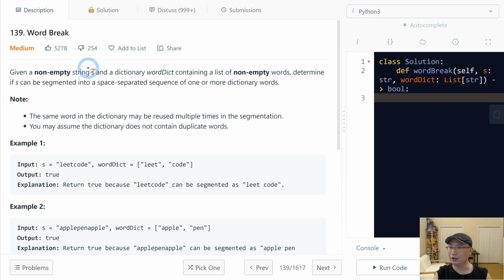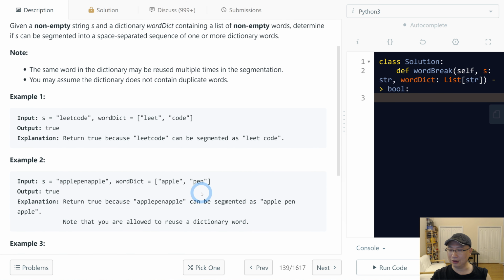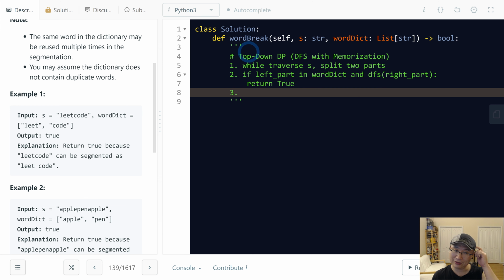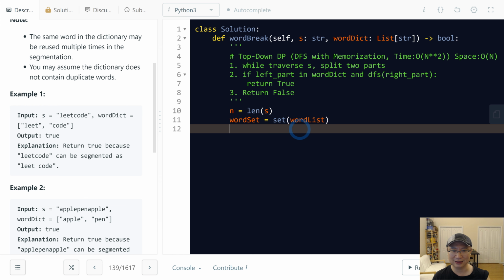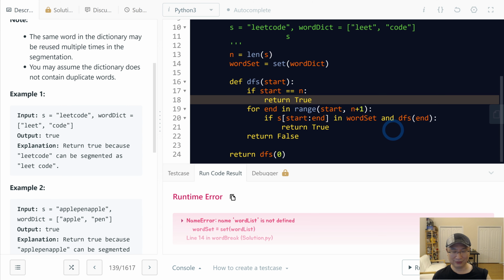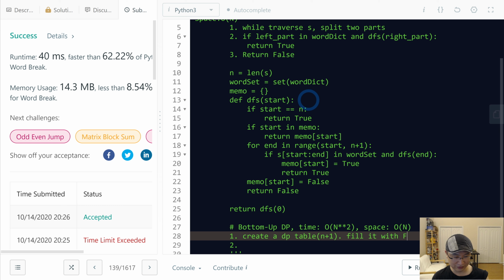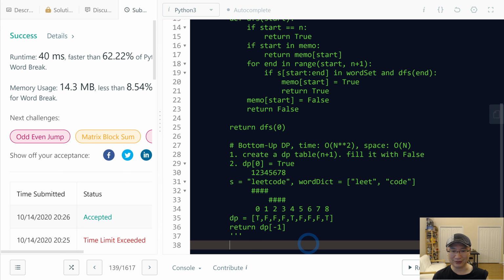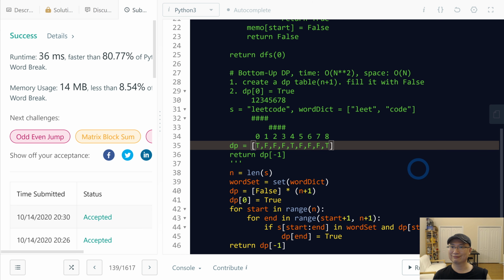139. Word Break | English | Medium